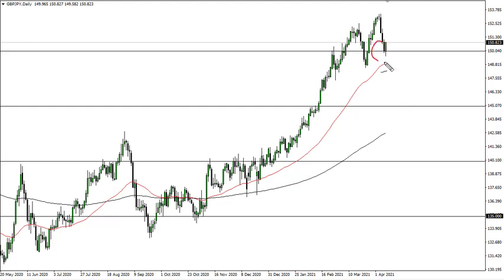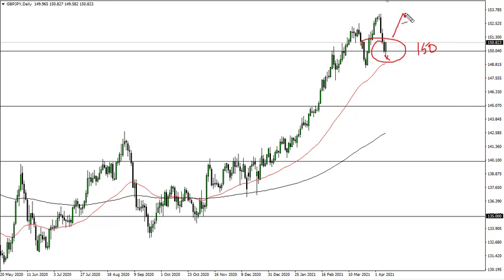GBP/JPY Technical Analysis for April 12, 2021 by FXEmpire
The British pound has rallied during the trading session on Friday against the lowly Japanese yen to recover yet again.